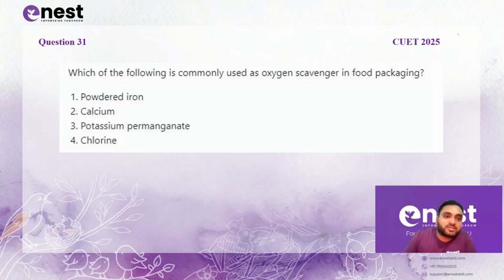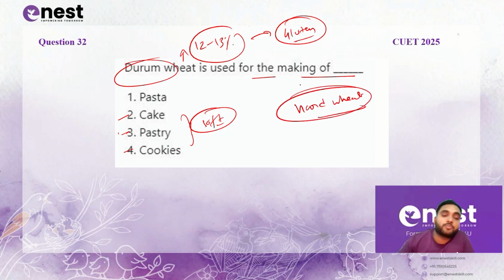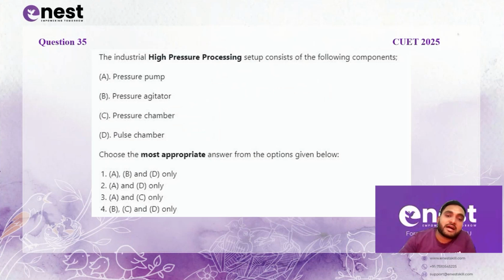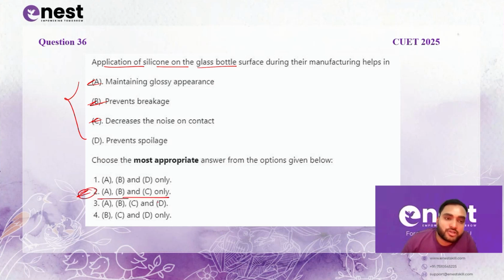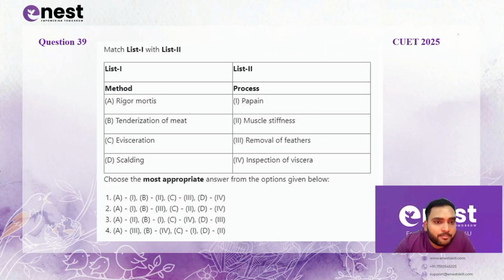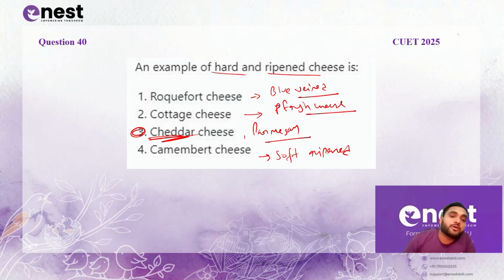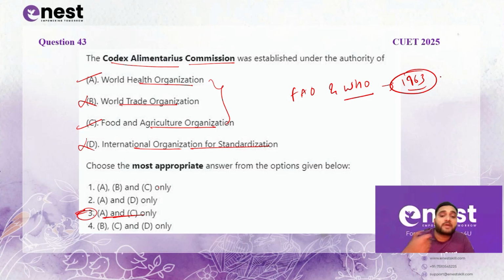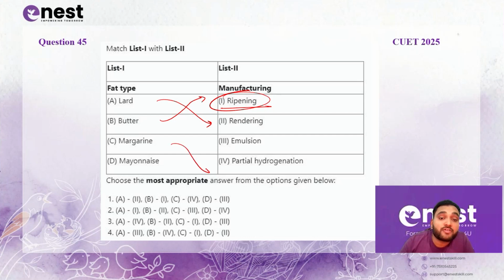CUET PG SCQP12 Previous Year Questions Part 3 | Food Science & Technology | CUET PG 2026 | Food Tech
Preparing for CUET PG Food Science & Technology (SCQP12)?

In this Part 3 of the PYQ series, we continue solving CUET PG Food Science Previous Year Questions with detailed explanations and correct answers to help you understand the exam pattern, important concepts, and question trends.

Practicing PYQs is one of the most effective strategies to crack CUET PG, as many concepts are repeated in different forms every year.

🎯 What you will learn in this video:

✔ CUET PG Food Science Previous Year Questions (PYQs)
✔ Detailed explanation of each question
✔ Concept clarity for Food Science topics
✔ Smart MCQ solving strategies for CUET PG

📚 Target Exam: CUET PG – Food Science & Technology (SCQP12) | Watching this video for CUET PG 2026 then join our test series and give your revision a boost with practice, watching it for CUET PG 2027 then join our Batch for CUET PG SCQP12 2027 and get started with your preparation journey at an early bird discount offer today👇🏻👇🏻👇🏻